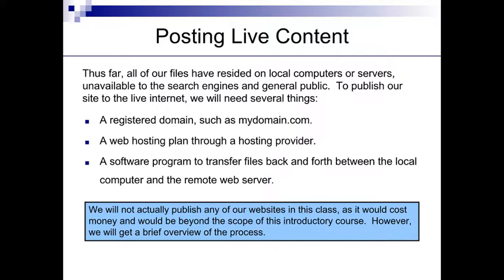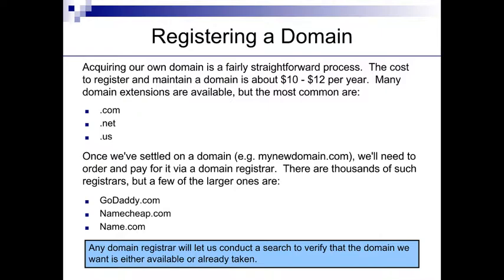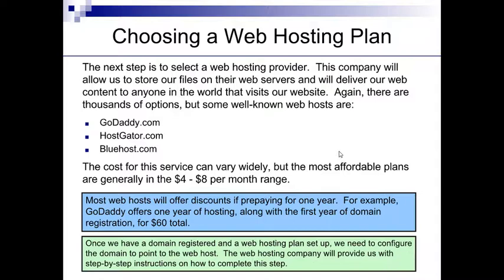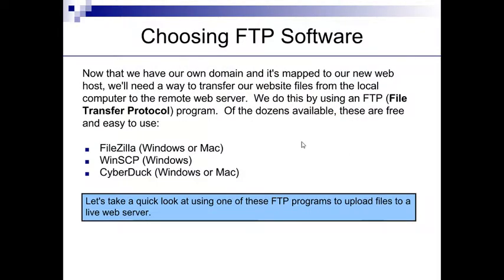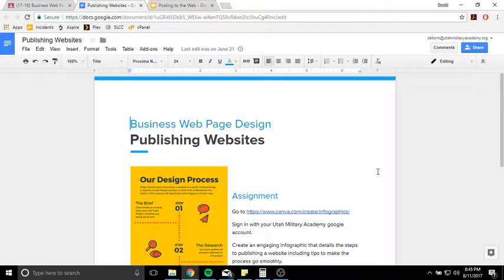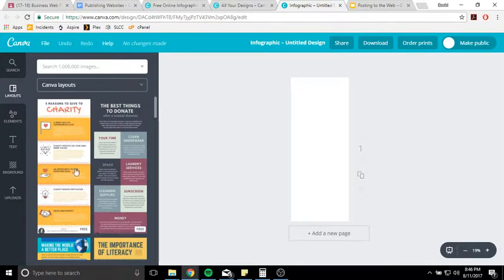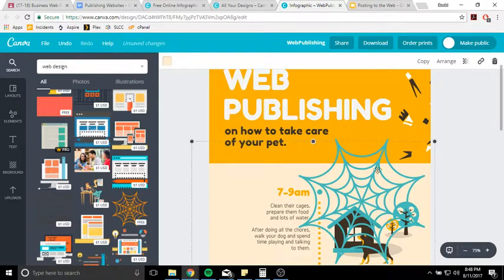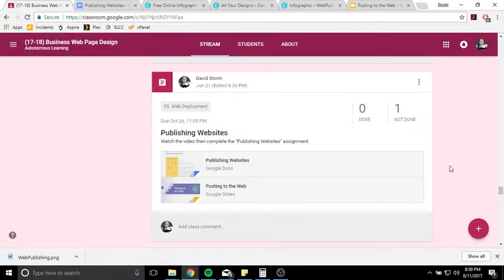Publishing Websites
A video for BWPD.